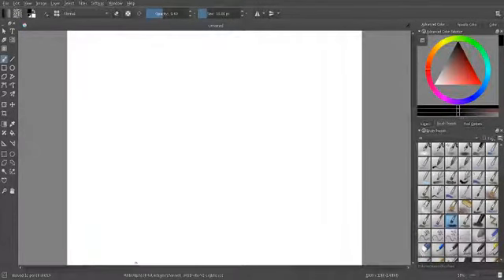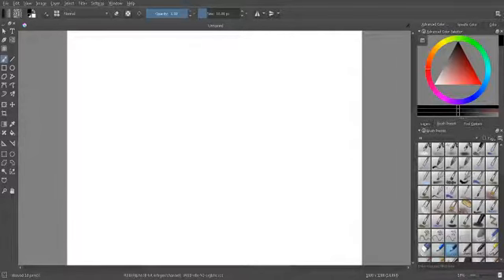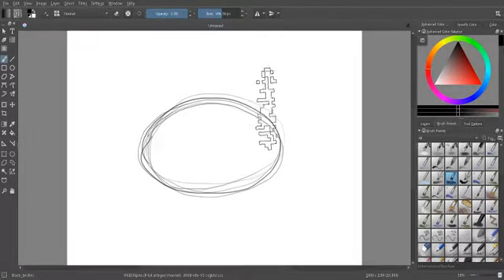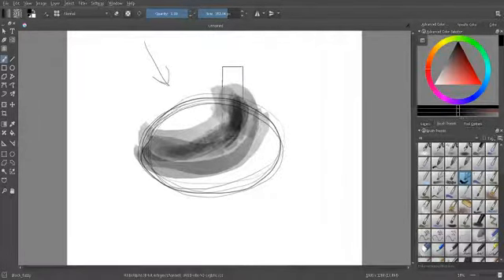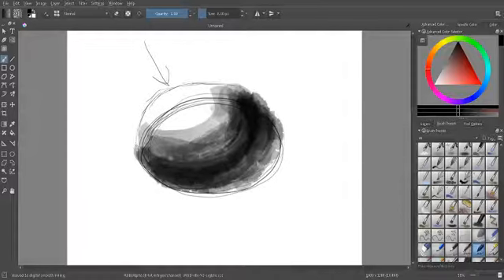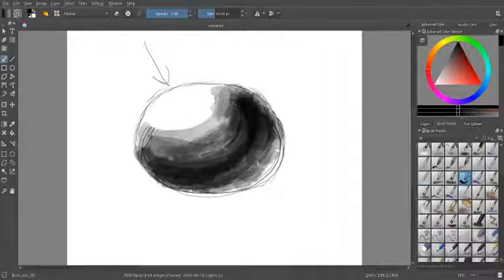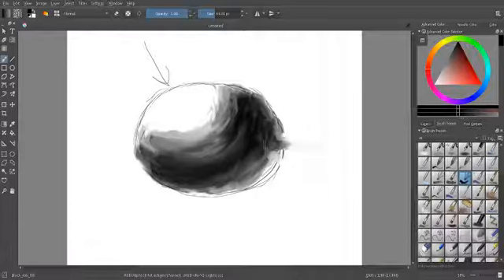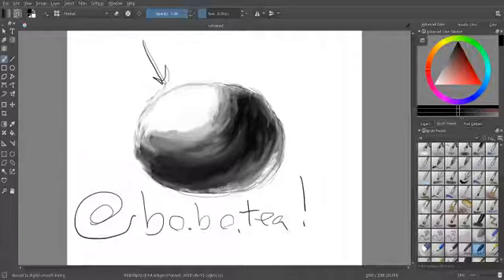LEARN ART WITH BO - Episode 1: The Egg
Also follow me at @bo.bo.tea on instagram for art and stuff!